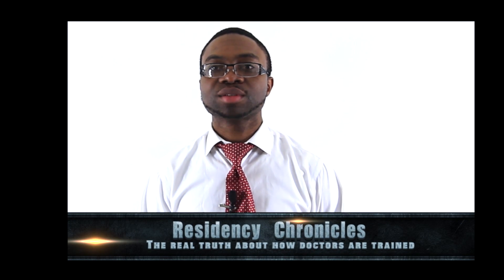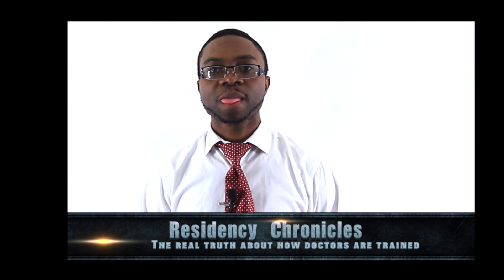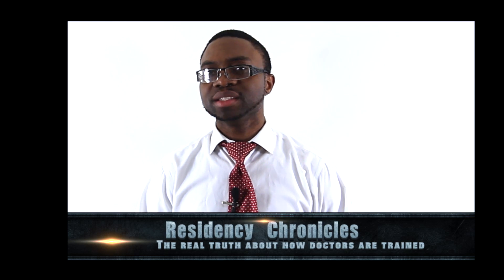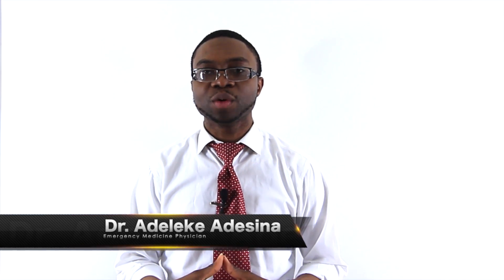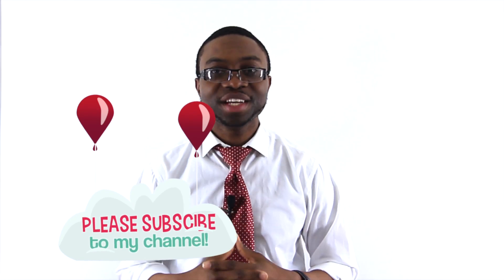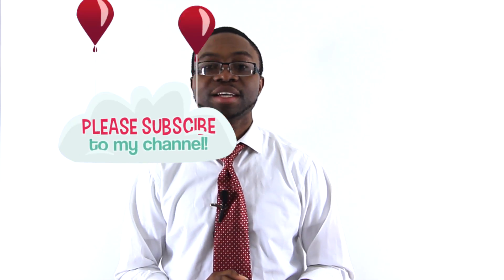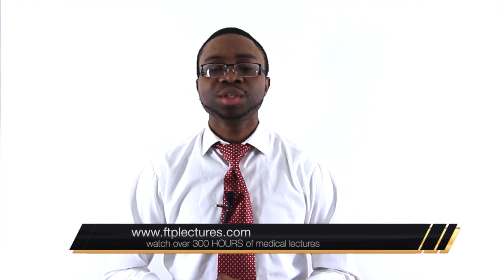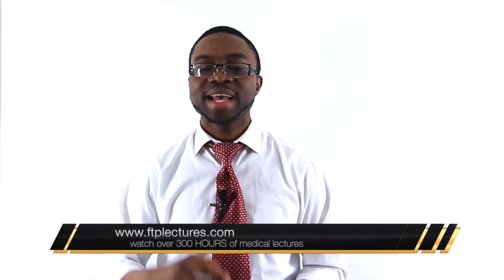How to become a Doctor- Everything you need to know!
The training process to becoming a doctor in USA.